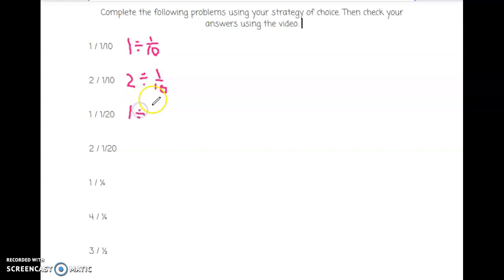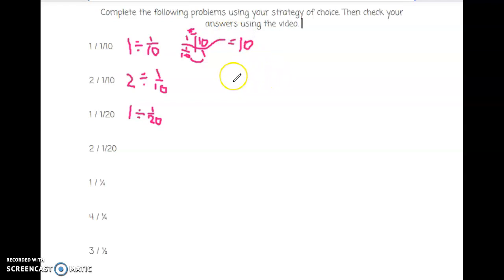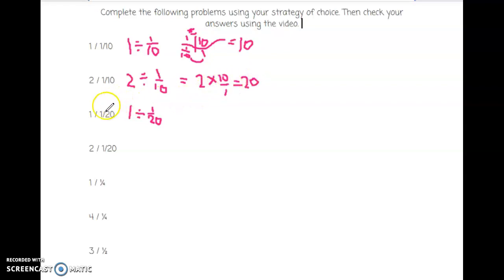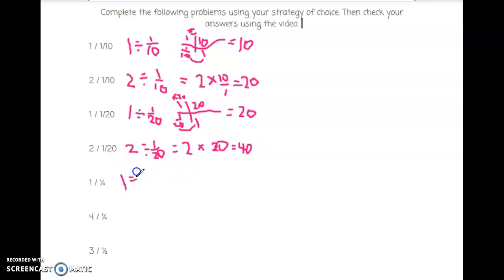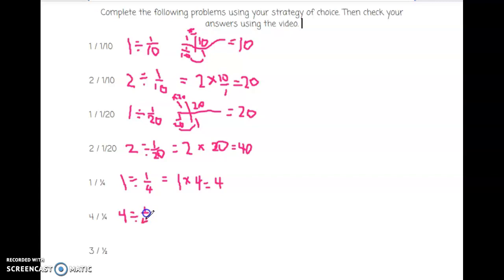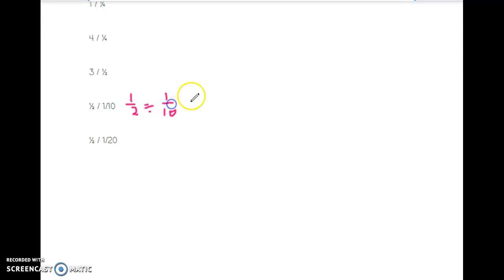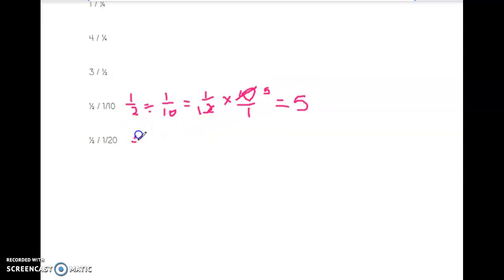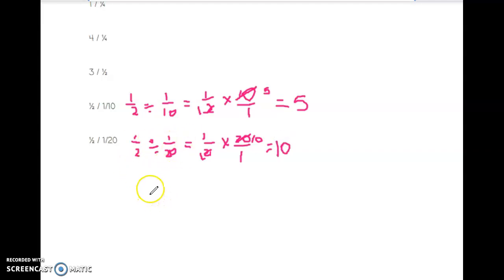Fraction Division 1